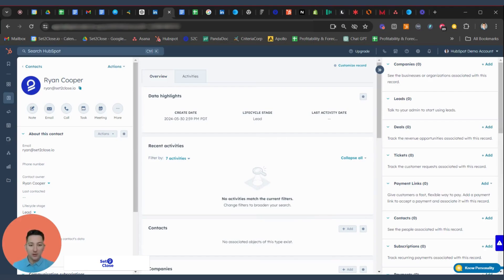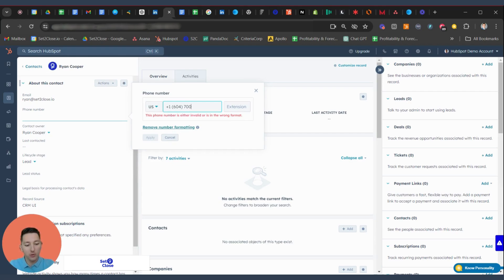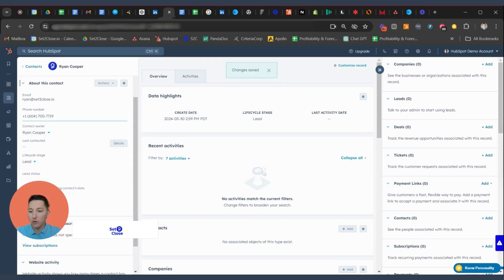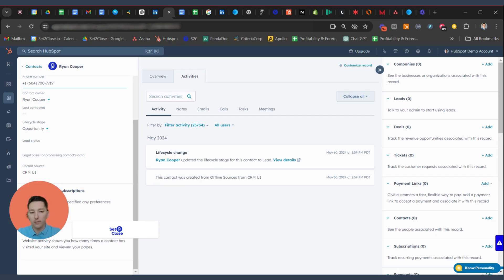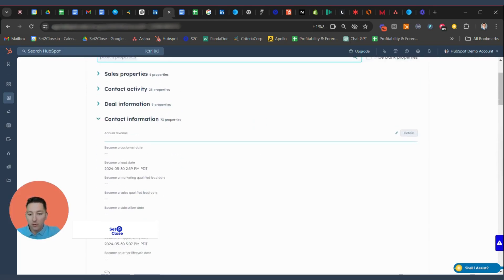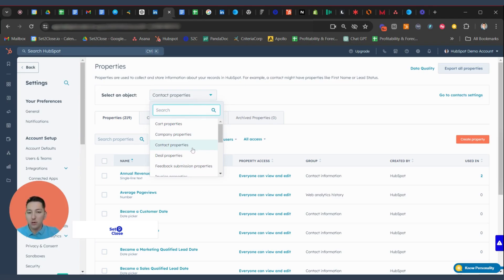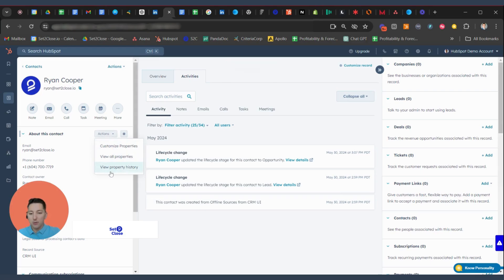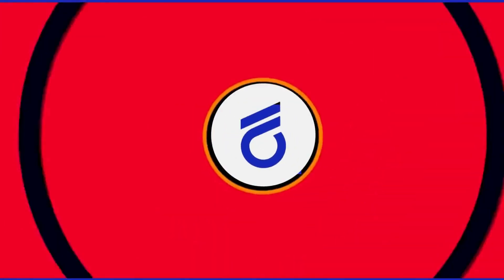How to | Update Properties in HubSpot Like a master.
Welcome to Set 2 Close! In this comprehensive HubSpot CRM tutorial, you'll learn everything you need to know about updating properties like a master in HubSpot. Whether you're new to HubSpot or looking to refine your skills, understanding how to manage properties effectively is crucial for optimizing your CRM workflow and enhancing your sales and marketing efforts.

In this tutorial, you'll discover:

Understanding HubSpot Properties: Learn the basics of what properties are in HubSpot and how they organize your data.

Accessing Property Settings: Navigate through HubSpot's user-friendly interface to locate and modify existing properties.

Updating Default Properties: Customize default properties to better suit your specific business needs and improve data management.

Creating Custom Properties: Step-by-step guidance on creating new custom properties tailored to track unique information relevant to your business.

Best Practices for Property Naming: Tips for naming conventions that enhance clarity and consistency across your CRM.

Using Property Groups: Organize properties into groups to streamline navigation and optimize data accessibility.

Importing Properties in Bulk: Efficiently import large datasets of properties to save time and ensure data accuracy.

Advanced Tips and Tricks: Pro-level insights into maximizing HubSpot's property management capabilities for advanced users.

This tutorial is perfect for anyone using HubSpot CRM, whether you're a sales professional, marketer, or CRM administrator looking to master property management. By the end of this video, you'll have the skills and confidence to update properties in HubSpot efficiently, ensuring your CRM works seamlessly to support your business goals.

Key topics: Account-Based Marketing (ABM), ABM Readiness Assessment, B2B Marketing Strategies